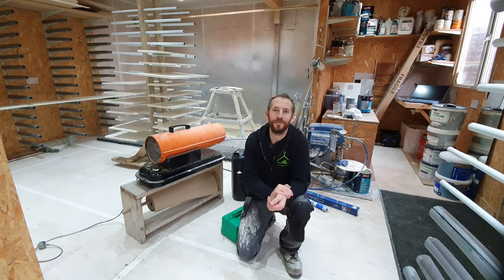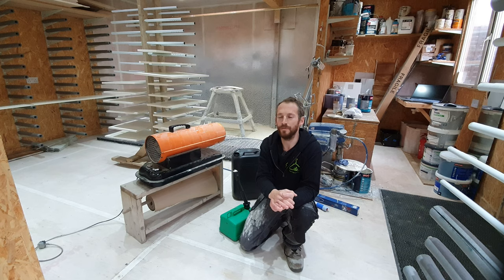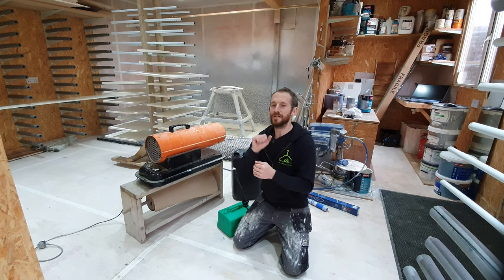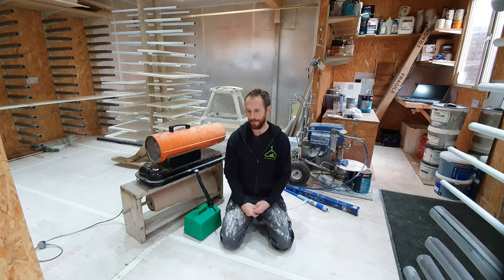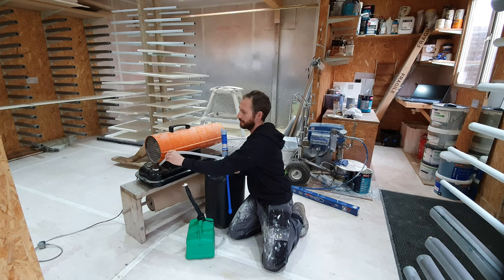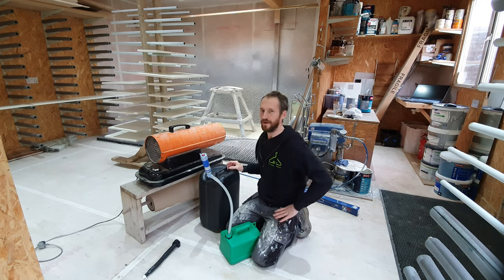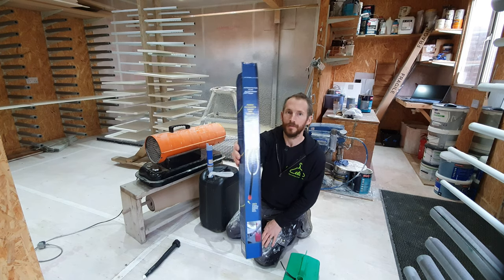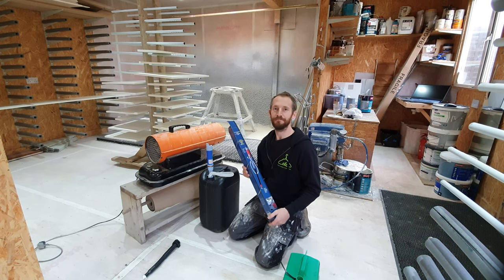You Need This Gadget! Very Useful Thing! EP#60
Hello and Welcome back all !

Todays video is all about a great little gadget that I couldn't live without now.

Well worth a watch and here is the link for it...

Siphon Pump

SUPPORT

SOCIAL MEDIA